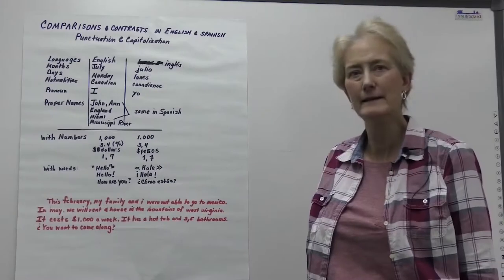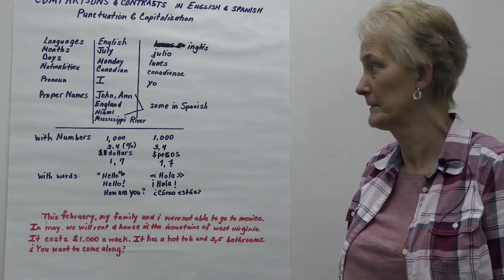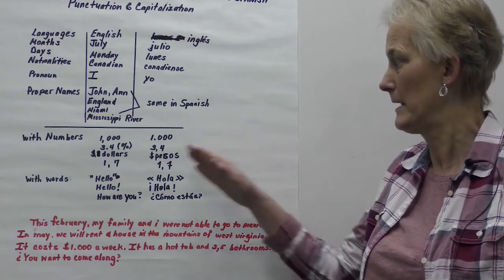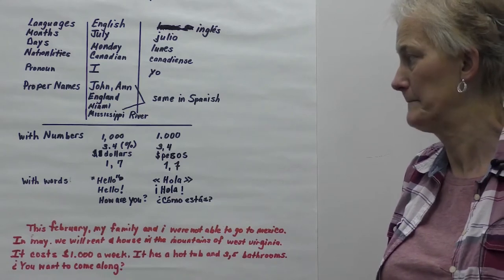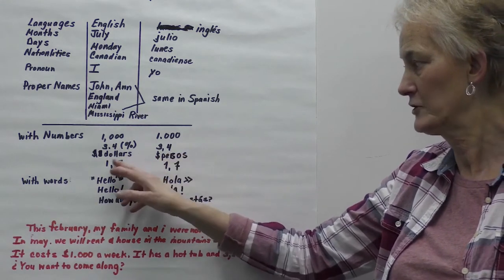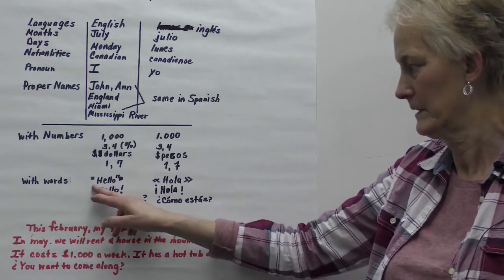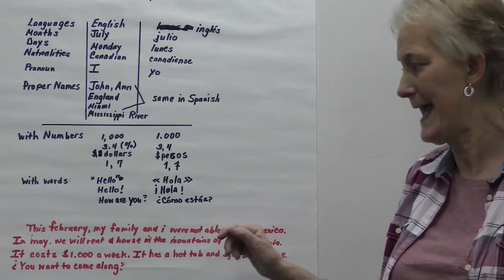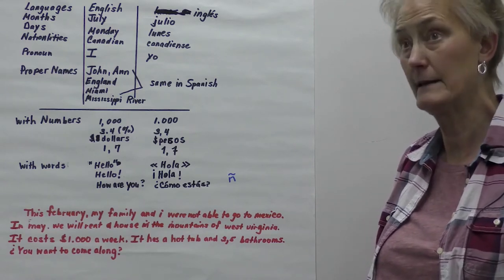Education Station (Season 3, Episode 13)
Lessons about Spanish, personal hygiene, and cooking.